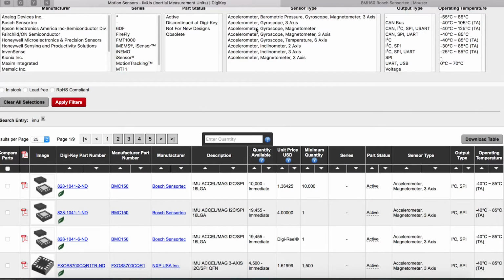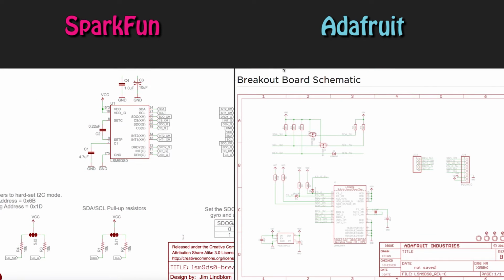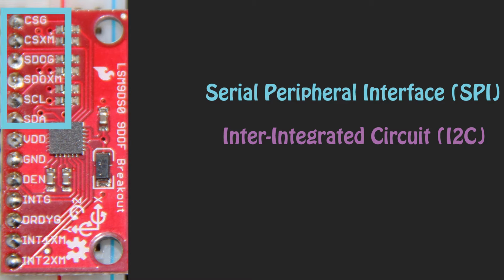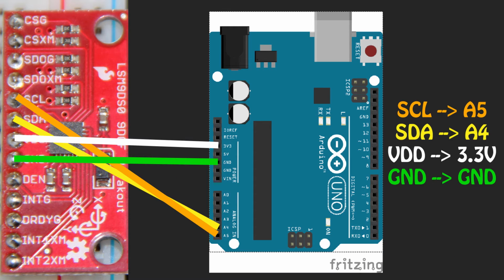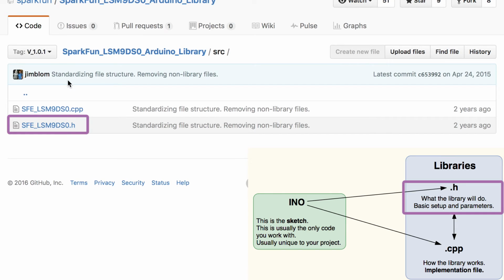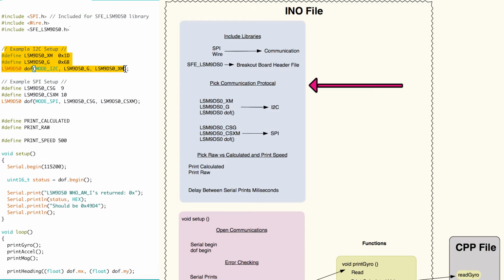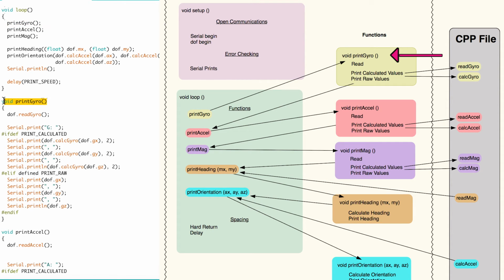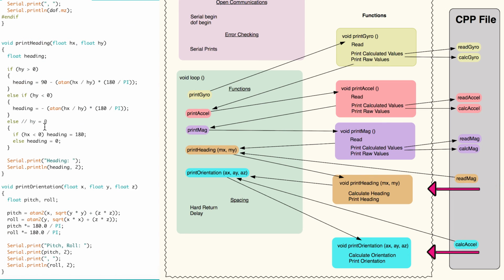Breakout Boards, IMUs, Functions, and Libraries | Arduino - Ep 10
Breakout boards make complex sensors easy to use. We explore the inertial measurement unit (IMU) breakout board used in the gyroscope videos. Breakout boards allow hobbyists to quickly start their project instead of designing circuitry for sensor(s).
Companies will sometimes provide the code (sketches and libraries) needed to run the board to get to you started on your project.

Find out more information at SciJoy.Community and keep up-to-date with our newsletter

Margolis, M. and Weldin, N.R. (2012) Arduino cookbook. 2nd edn. Sudbury, MA, United States: O’Reilly Media, Inc, USA.